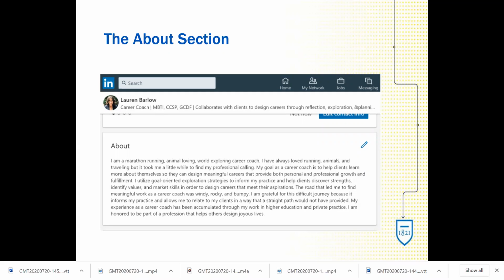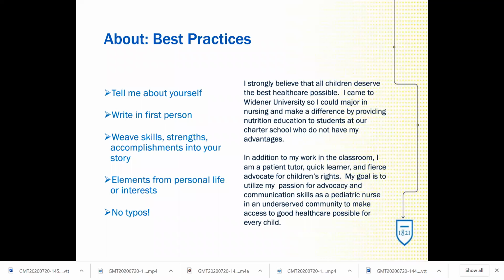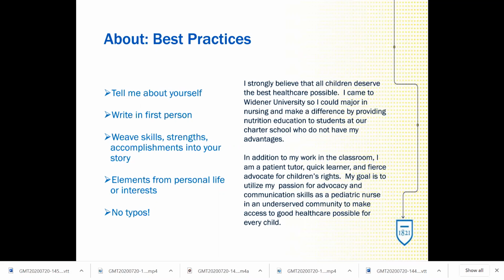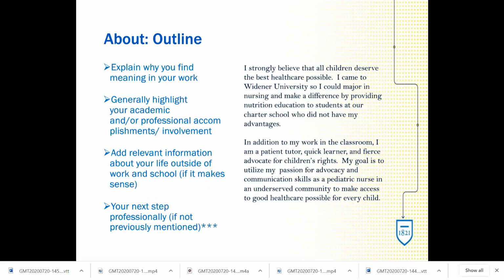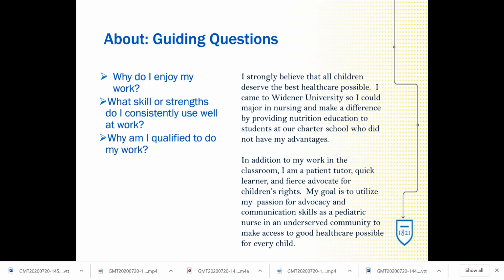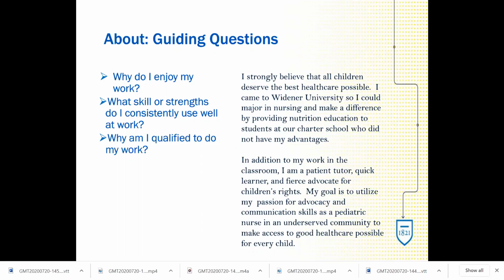Composing Your LinkedIn About Section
In this video you will learn about best practices to use when creating the about section and guiding questions to consider when creating your content.